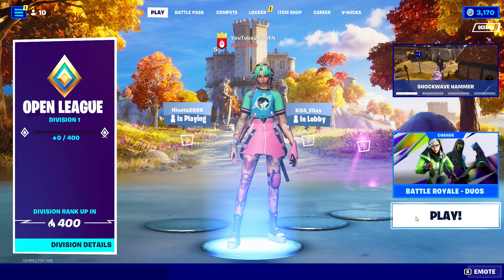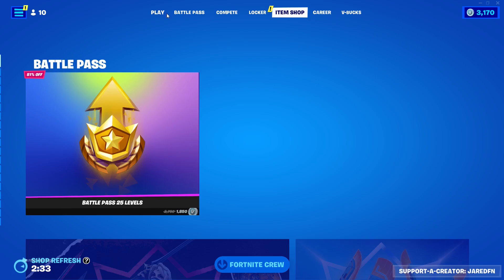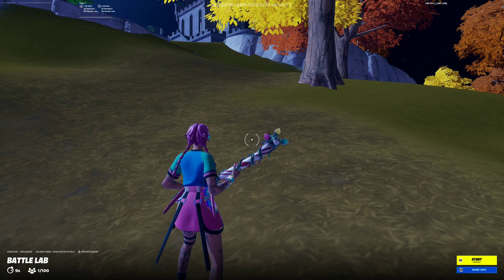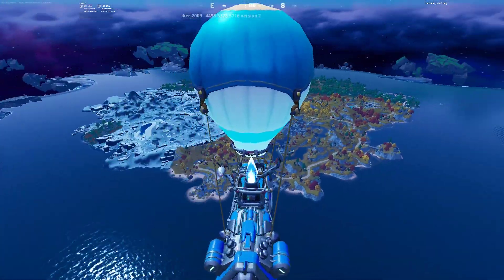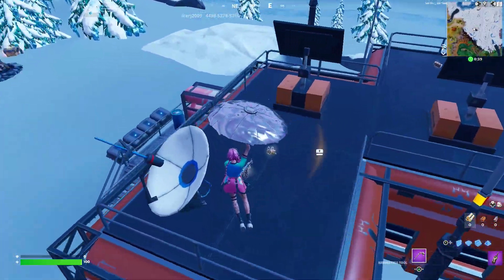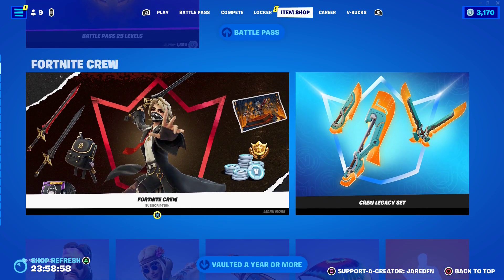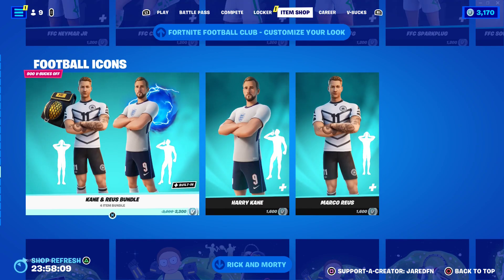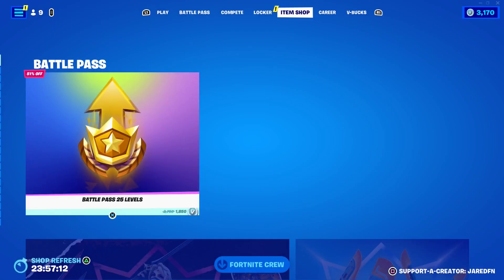How to ACTUALLY Play Battle Lab in Fortnite Chapter 4!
How to Play Battle Lab in Fortnite Chapter 4!

SOCIAL MEDIA
★ Fortnite Support-A-Creator Code Jaredfn